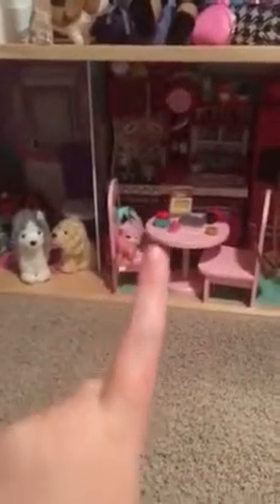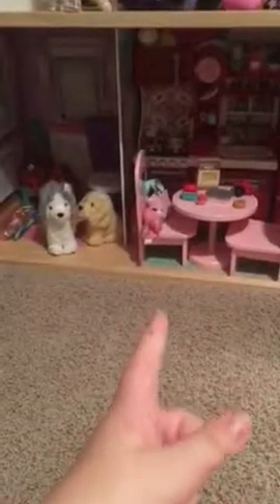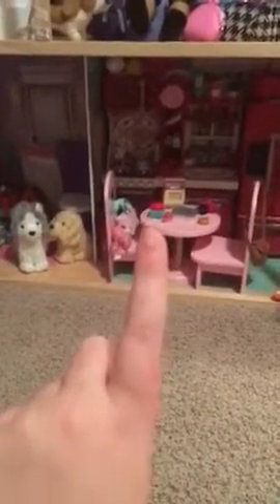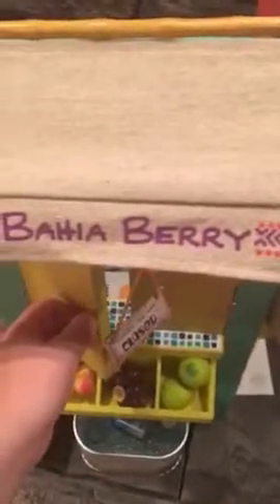Pandas First Video With American Girl Dolls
Hope you enjoy my videos and like my chann. el.